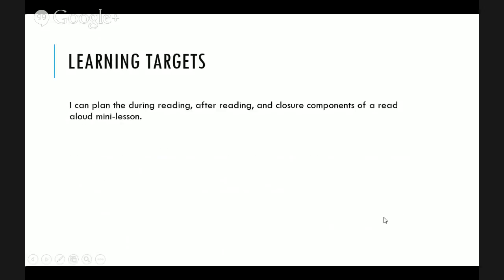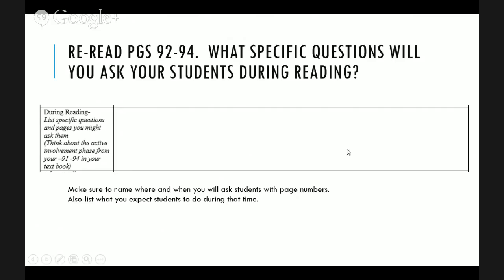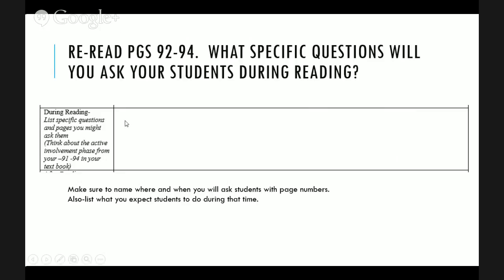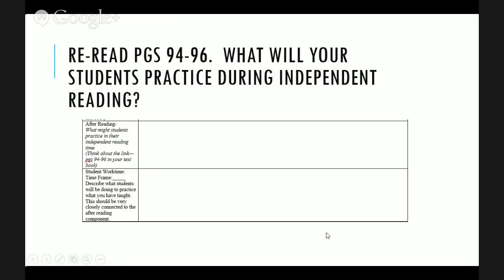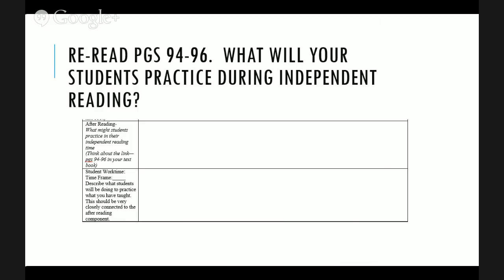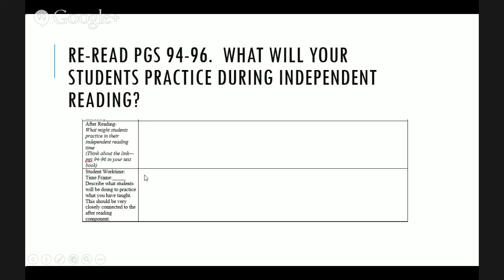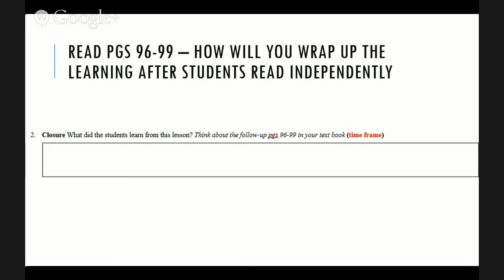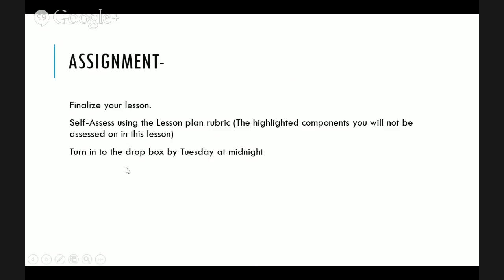Re-Record of ELED450 lecture on 1-13-15